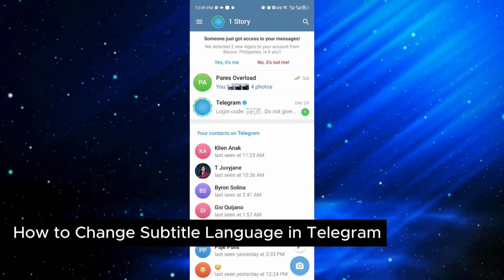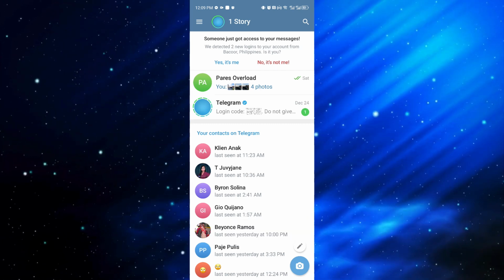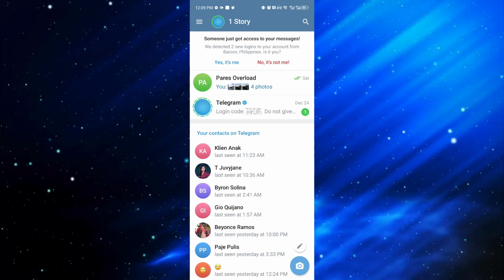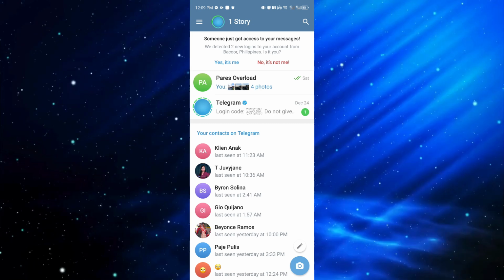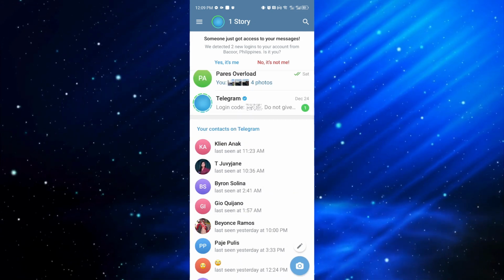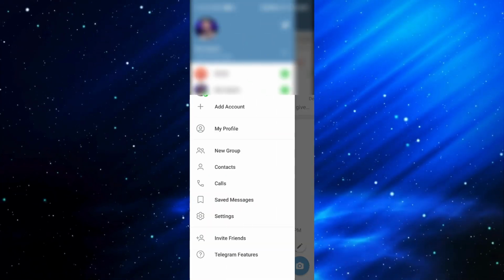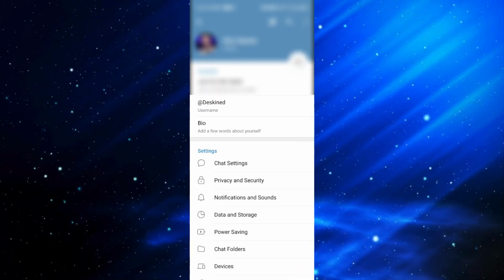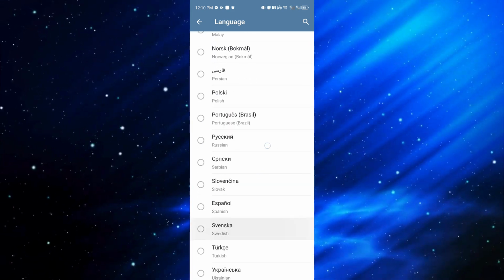How to Change Subtitle Language in Telegram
Searching for a guide on How to Change Subtitle Language in Telegram  ? We've got a video for you! This video will provide a detailed explanation of How to Change Subtitle Language in Telegram  . Watch our video and learn this easy process.